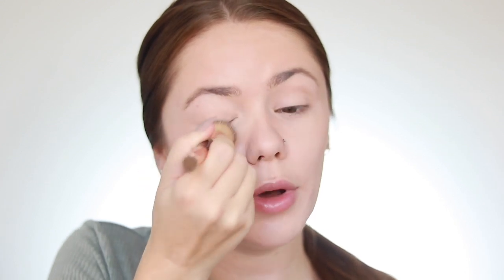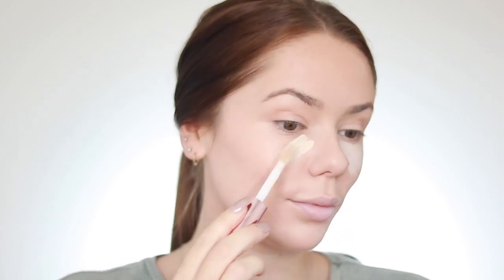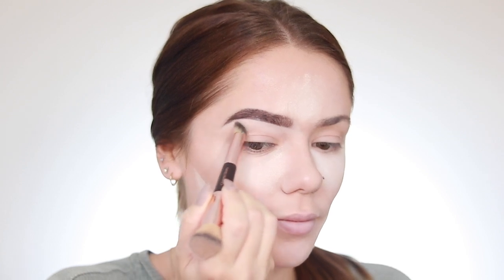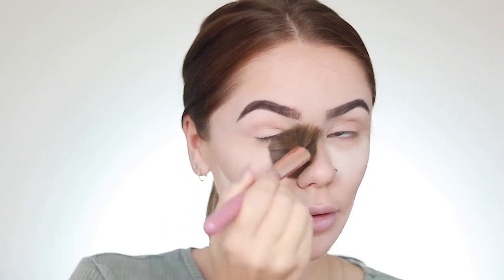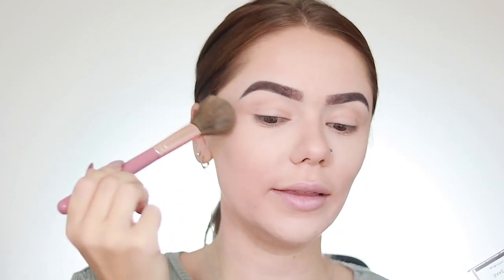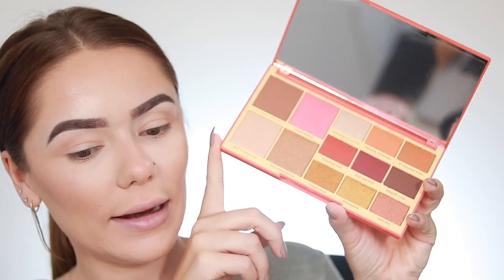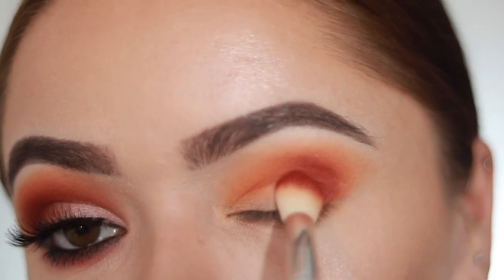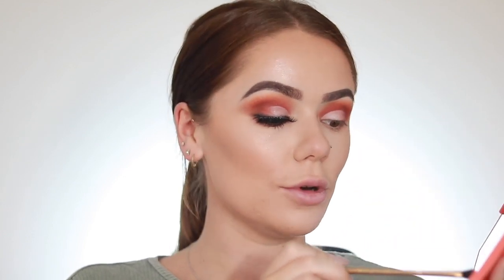MAKEUP TUTORIAL USING ONLY 1 BRAND ! FULL FACE OF MAKEUP REVOLUTION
PLEASE WATCH ME IN HD :) Hey people, on off my fave videos to film is ''full face off'' videos, so today we have a full face using only makeup revolution!! Some things were completely new to me, and some things were already a fave. Hope you enjoy and let me know what brand I should do next in the comments please 🥰🤷🏻‍♀️

Products details:
Foundation Conceal and hydrate in F7
Concealer Conceal and hydrate in C1
Powder in light pink
Duo brow definer in dark brown
Under eye powder bake and blot in banana
Bronze and blush pakket
Highlight dare to divulge
(setting spray urban decay all nighter)
Sponge Queen tarsi
Eyes Rachel Leary goddess on the go
Black pencil Wet and Wild
Lashes Prima Lashes in 14
Lips Head Turner and Glorified

MUSIC
Wush - Late nights with you

MUSIC 🎶
INTRO SONG